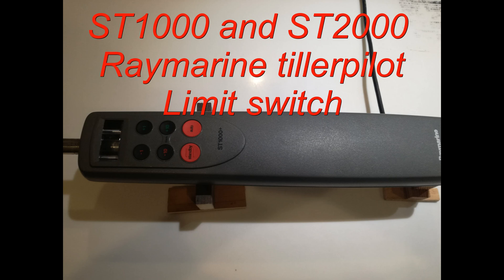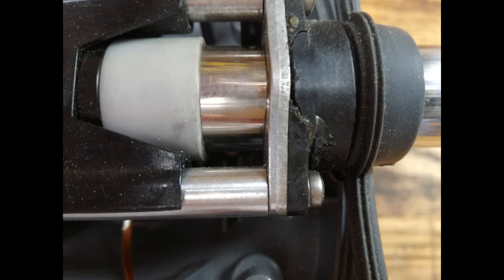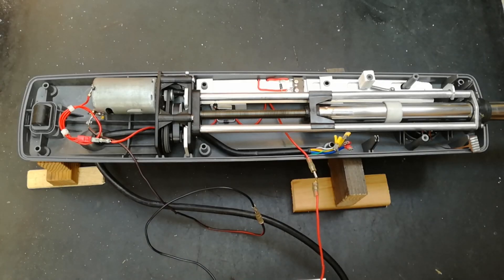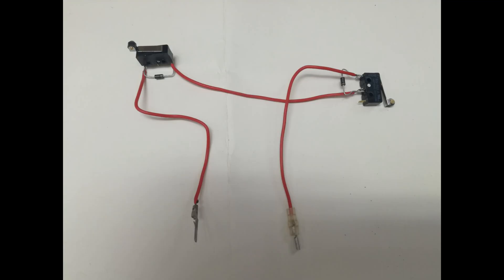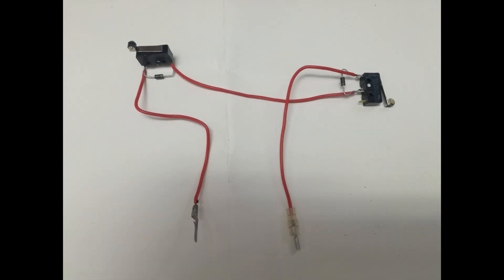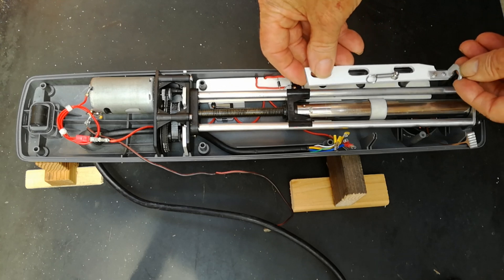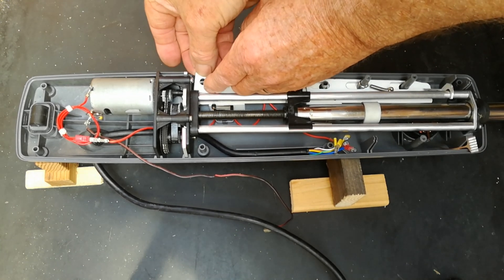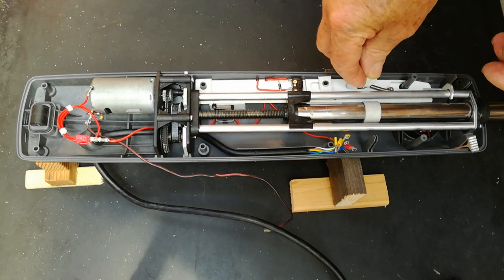st 1000 st 2000 Raymarine tillerpilot limit switch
The ST series tillerpilots have an inherent flaw.
That is no limit on the travel of the ram. Here is a strong reliable fix to that disastrous problem.
gary